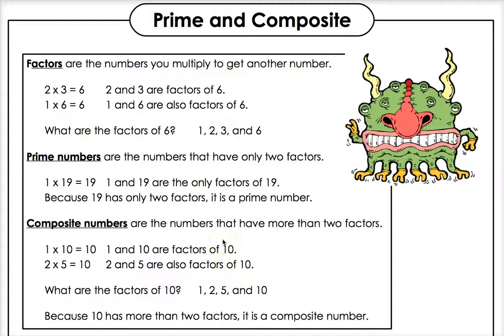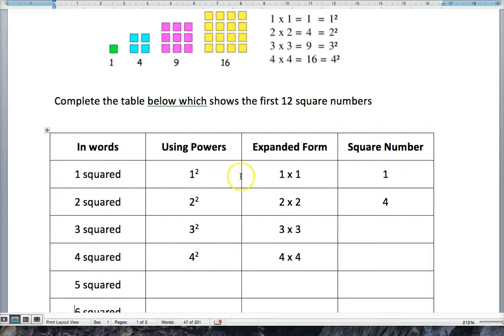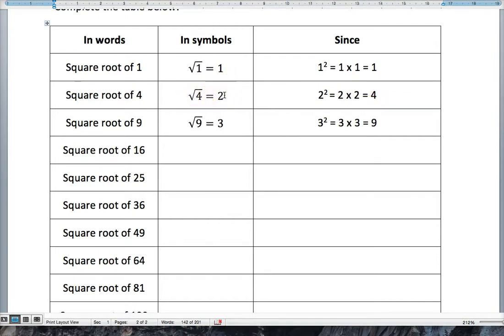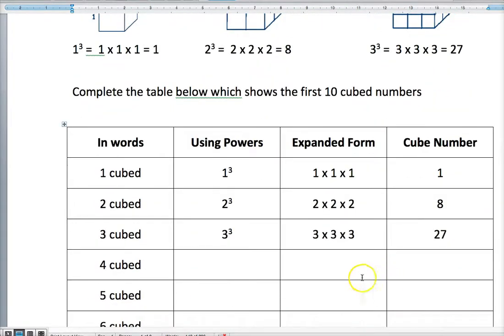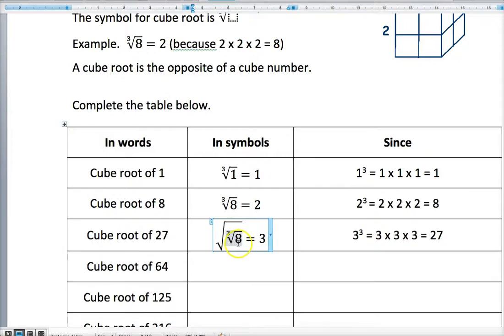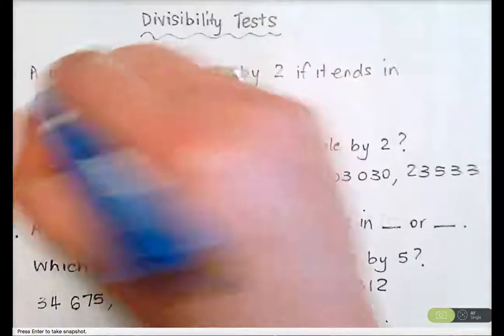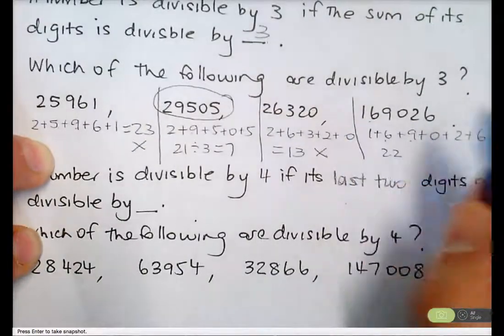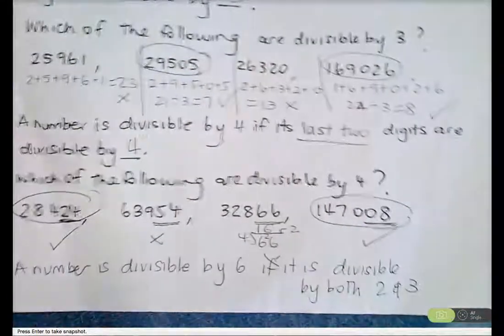YR 7 Indices Revision